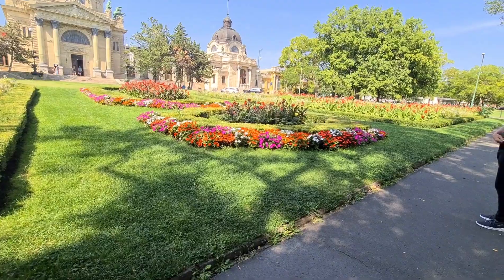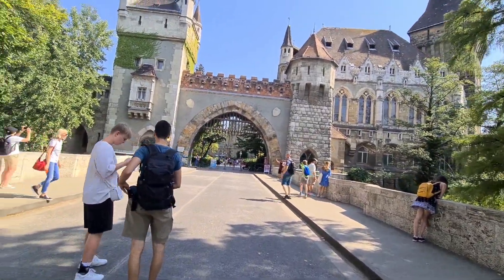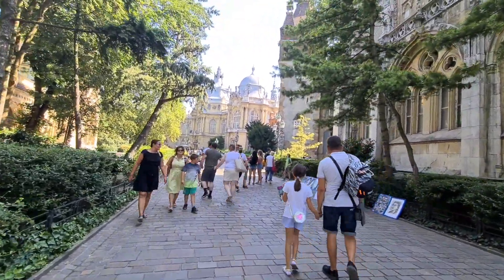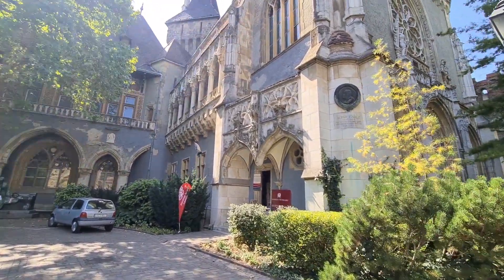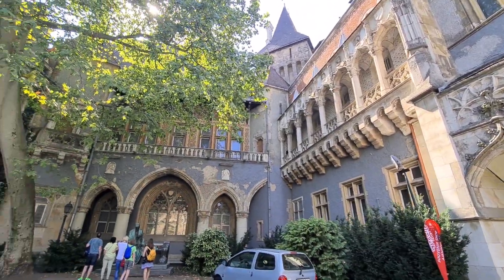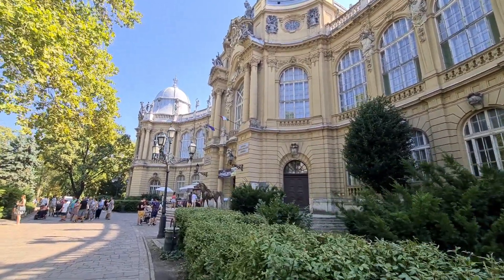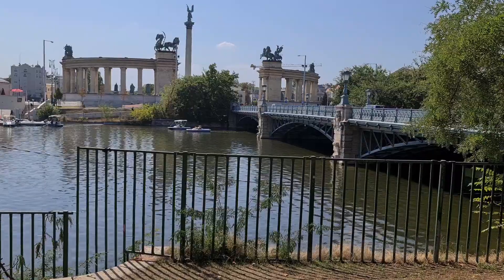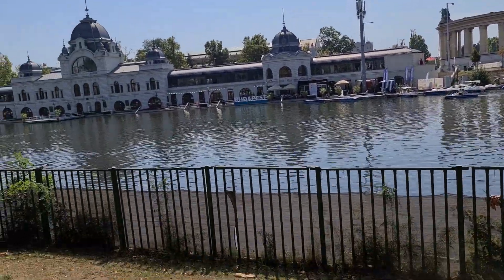My first visit in Budapest, hungary 🇪🇬 very beautiful city to visit